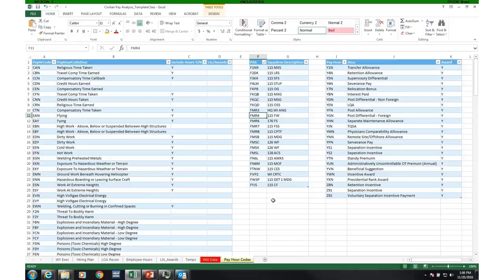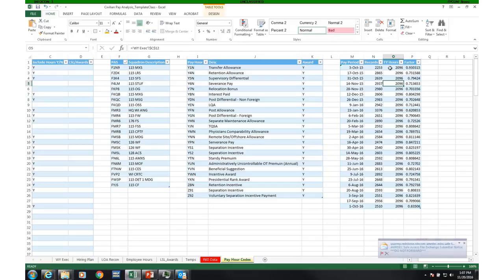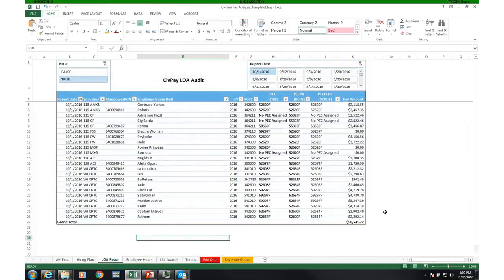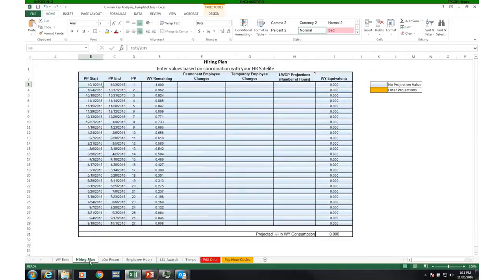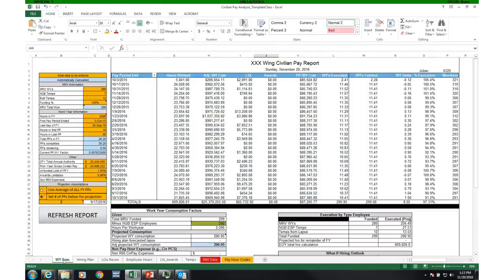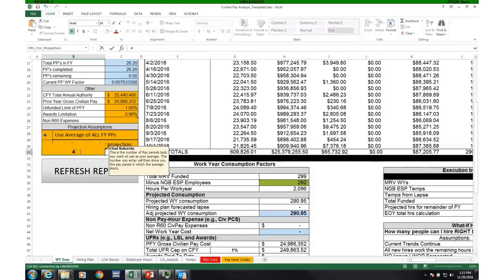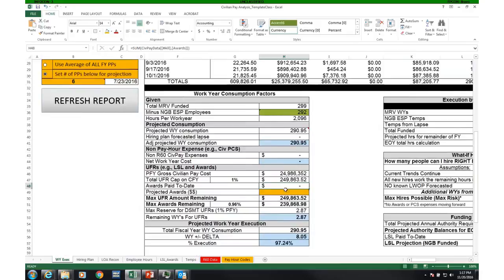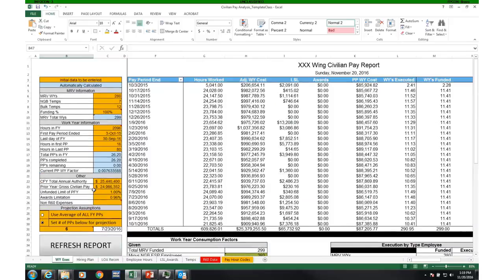11 Civpay Analysis Tool Dec 16 Update